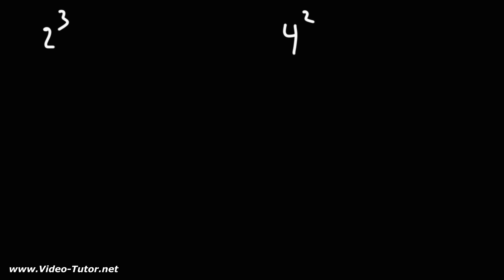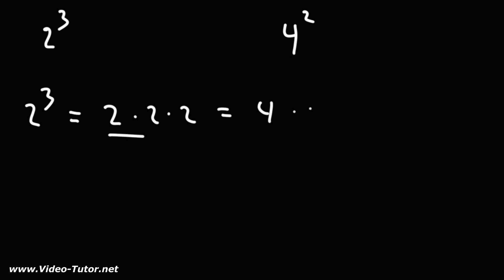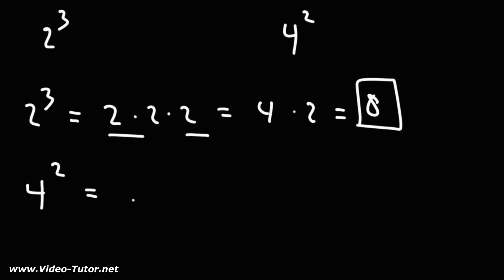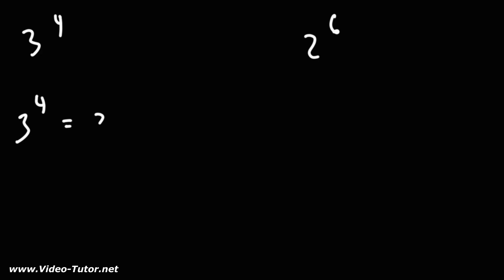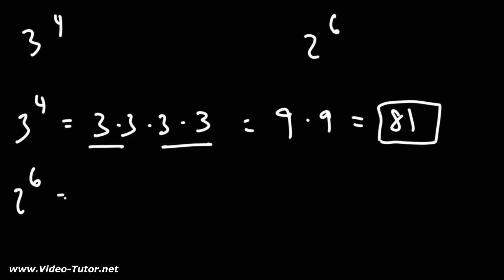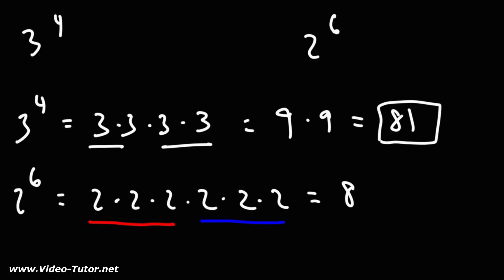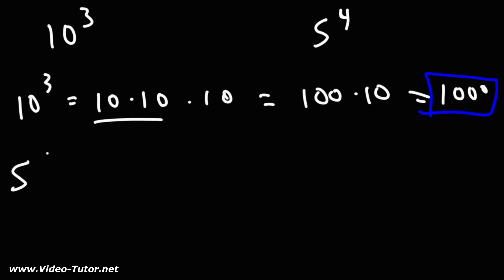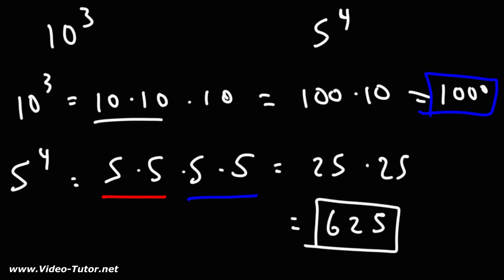Exponents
This math video tutorial provides a basic introduction into exponents.